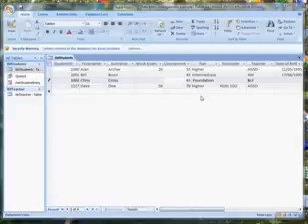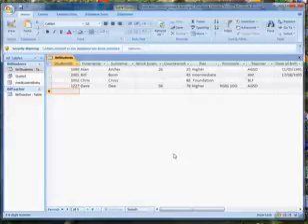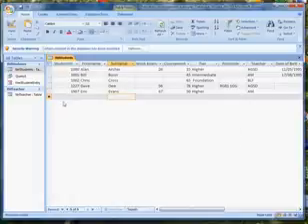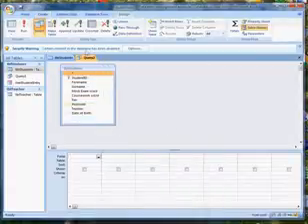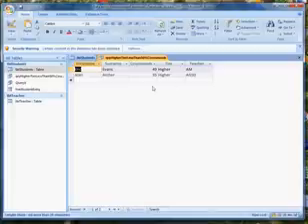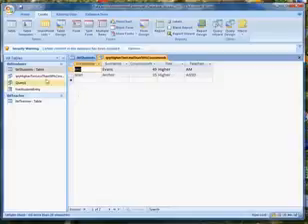Microsoft Access Queries Tutorial low